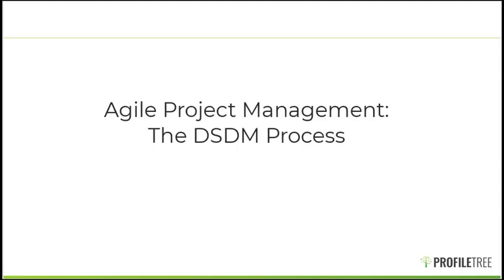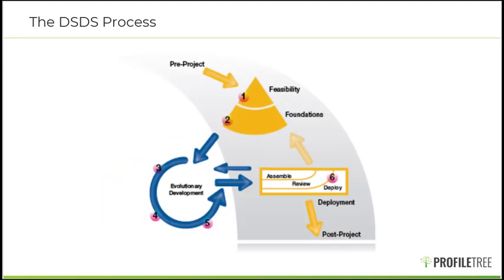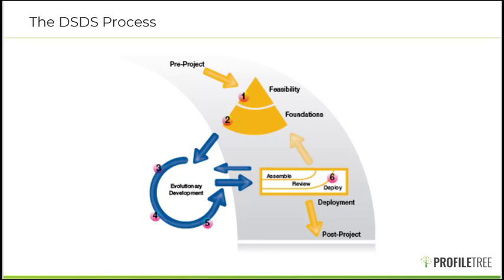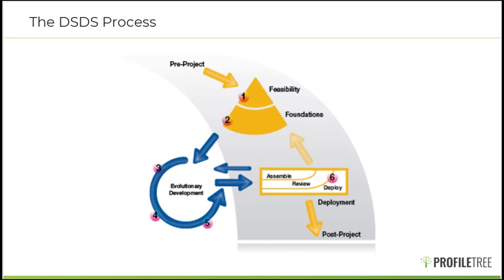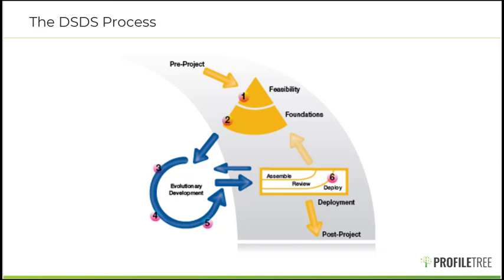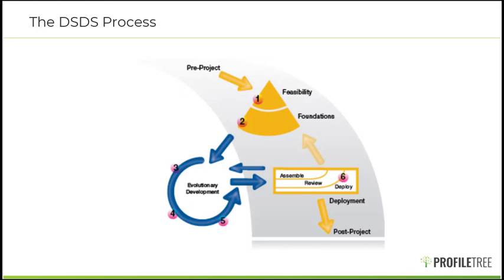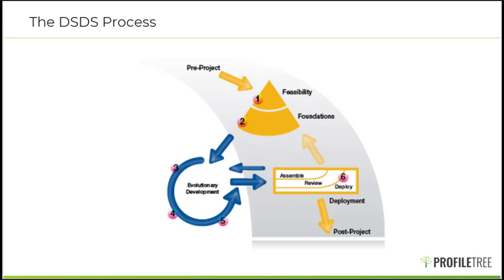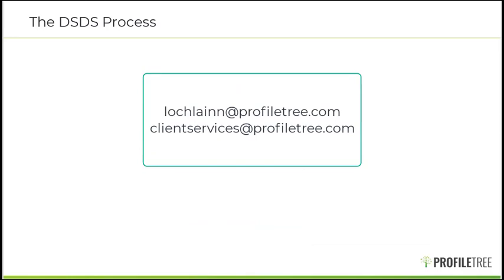Agile Project Management: The DSDM Process | Digital Transformation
Welcome to our comprehensive guide on DSDM (Dynamic Systems Development Method), a tried-and-true approach within the Agile project management framework. In this video, we break down the principles, stages, and best practices of DSDM for those eager to integrate its efficiencies into their projects.

🚀 1. Introduction to DSDM
Learn the origins and evolution of DSDM, and why it remains a staple in the Agile project management realm.

🔍 2. The 8 Principles of DSDM
Dive deep into the principles that underpin DSDM, from focusing on the business need to collaborating and communicating continuously.

📈 3. Process Overview
Get an overview of the various phases, from Pre-Project and Feasibility Study to Deployment, and understand the flow and rationale behind each.

🧑‍💻 4. Roles and Responsibilities
A look at the critical roles within a DSDM project, such as Business Ambassador, Solution Developer, and Project Manager, and what each entails.

🔄 5. Key Techniques and Practices
Discover core DSDM techniques, including Timeboxing, MoSCoW Prioritisation, and Prototyping.

🔁 6. Iterative Development
Understand the value of iterating and refining, and how DSDM encourages regular feedback loops and adjustments.

⚖️ 7. Balancing Quality and Speed
Learn how DSDM ensures high-quality outcomes even as it accelerates development processes.

💡 8. Integrating DSDM with other Agile Methods
Explore how DSDM complements other Agile methodologies like Scrum and Kanban and can be integrated into hybrid approaches.

Hear from industry leaders who've successfully implemented DSDM, sharing their challenges, solutions, and key takeaways.

🌐 10. Resources and Next Steps
Uncover tools, courses, and communities that can bolster your DSDM journey.

The world of Agile project management is vast, and DSDM stands out with its clear structure and emphasis on collaboration. Whether you're a project manager, developer, or stakeholder, understanding DSDM can significantly enhance project outcomes and team dynamics.

If you've found this exploration into DSDM enlightening, please give our video a thumbs up.

Learn more about Digital Transformation with us